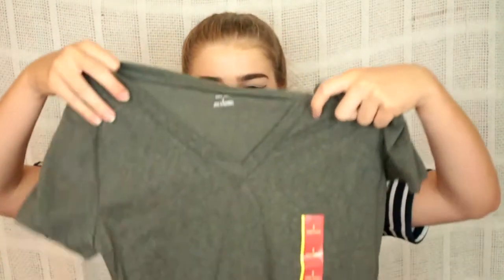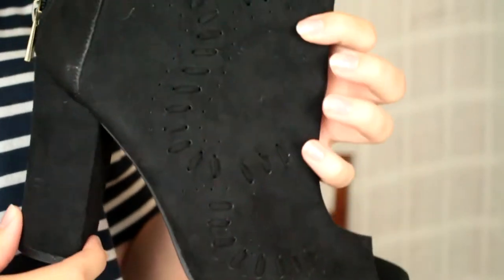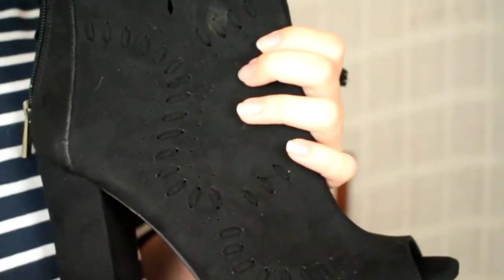Random Haul! | Laura Grace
FAQ
Age: 14
Camera: Canon Rebel T5i
Lens: EOS 18-55mm
Editor: Sony Vegas HD Movie Studio 11 Platinum

MUSIC
I own none of the music in this video.